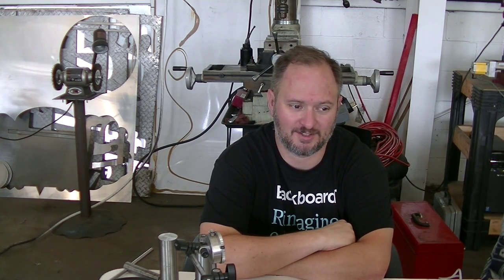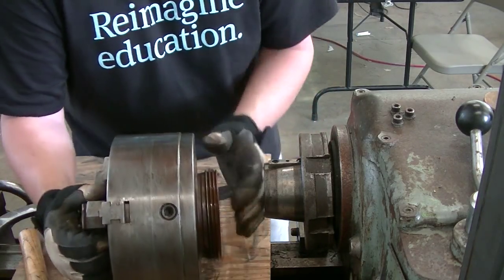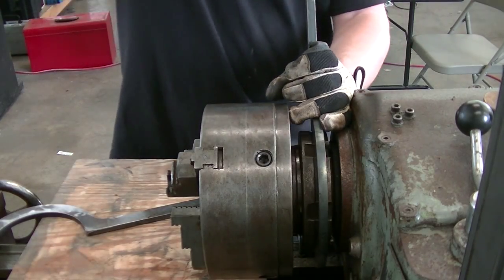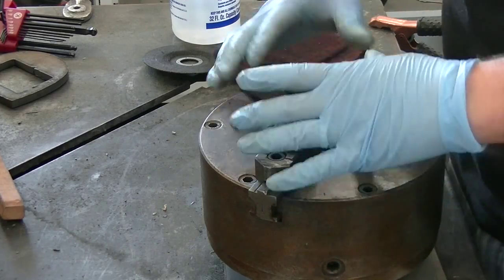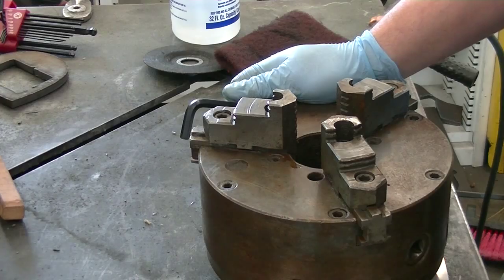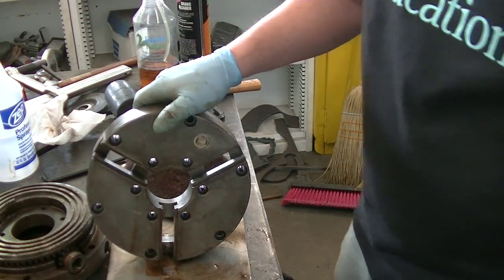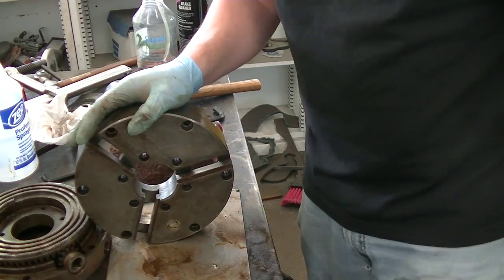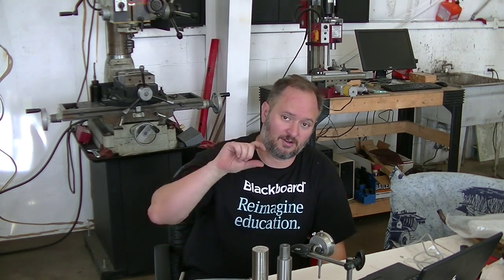Shop Update Series - Episode 17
In this video we remove, indentify, and service the 3-jaw chuck on the Clausing Colchester 13" lathe.

Thanks to user Henning Johansen for pointing me to the correct location of the video I was referring to which was actually one from Mr. Pete (tubalcain).